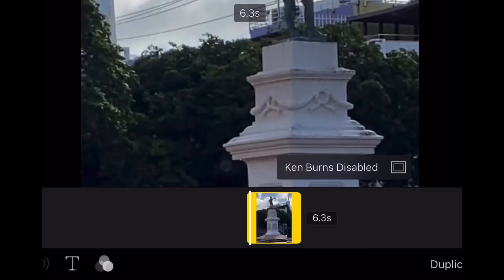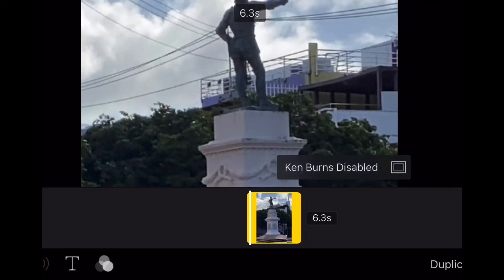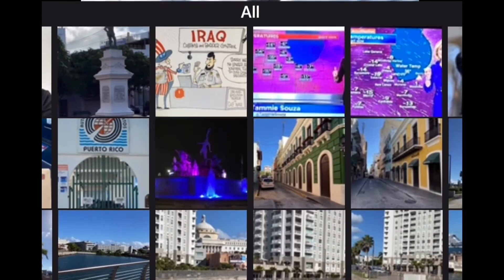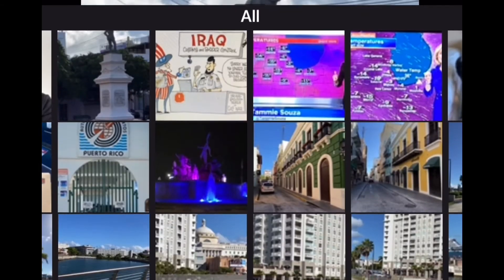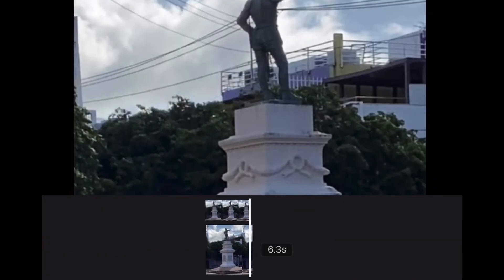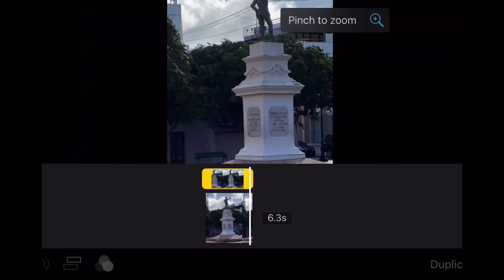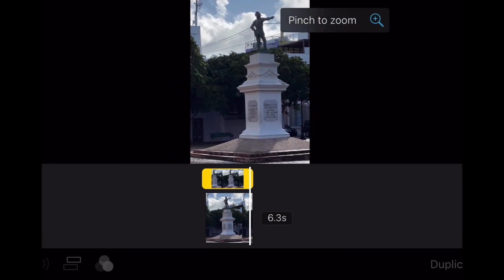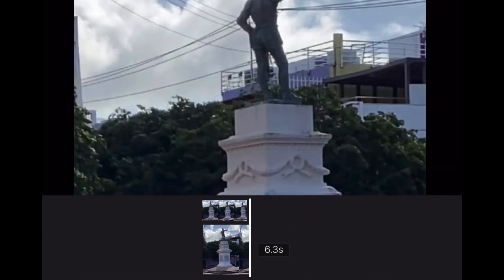Fix for iMovie photo cut or can’t be zoom out